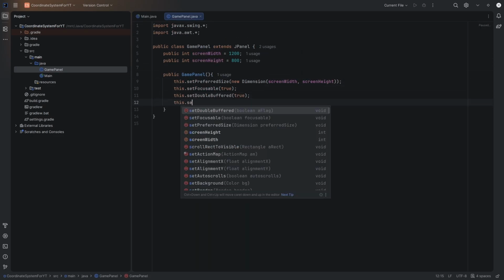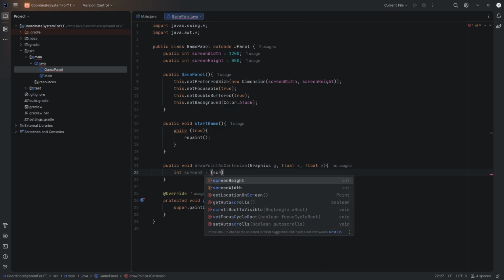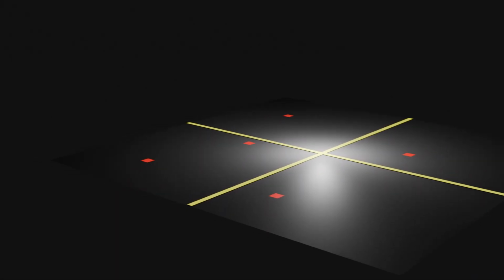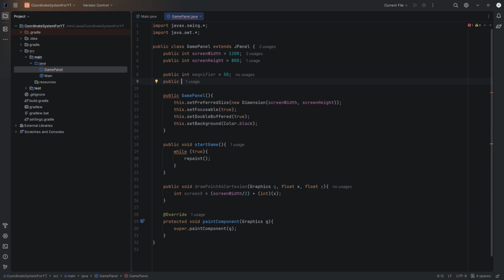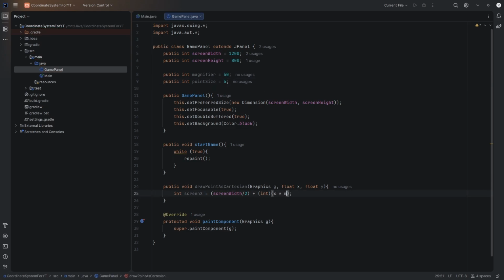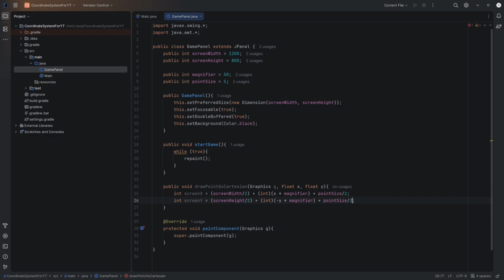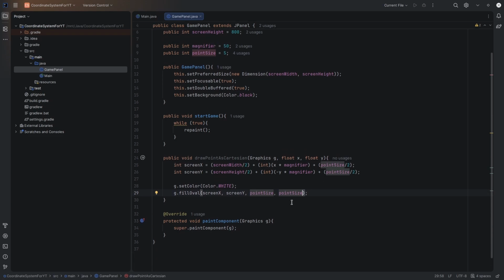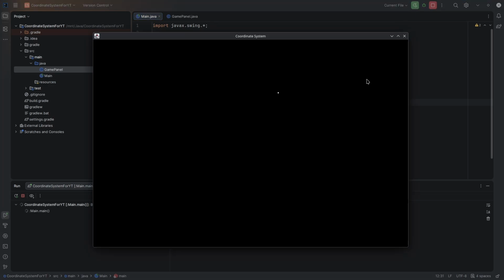The Fascinating Way A Computer Shows Things On The Screen!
Watch how to build a graphical user interface from scratch using code. See the full process from raw syntax to visual output.

This video demonstrates the technical progression of creating a graphical user interface, starting from abstract patterns and moving into a functional coding environment. Developers and design enthusiasts will see how lines of code translate into a rendered visual output on screen.

We focus specifically on the GUI development workflow, showing the relationship between a programming interface and the final graphical result. By watching the transition from raw logic to a polished interface, you gain a clearer understanding of how software rendering works in real-time environments.

Timestamps:

0:00 -  Introduction
0:32 -  Screen Coordinates & Problem
1:19 - Conversion & Solution
1:49 - Coding
4:22 - Final Demonstration
4:49 - Future Plan